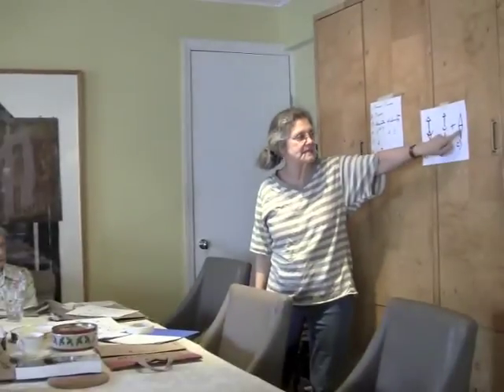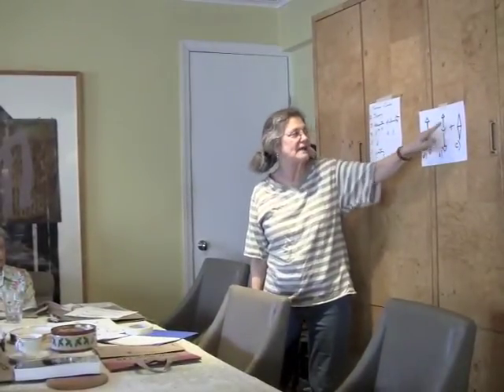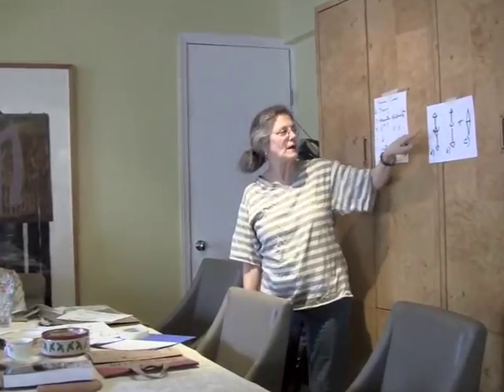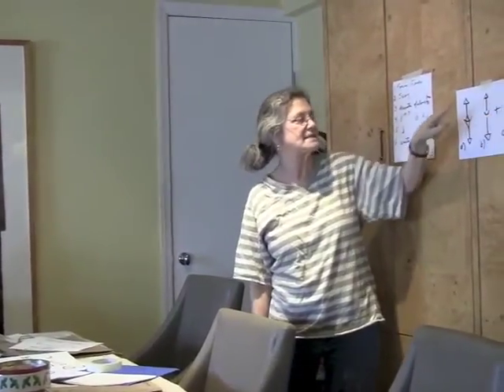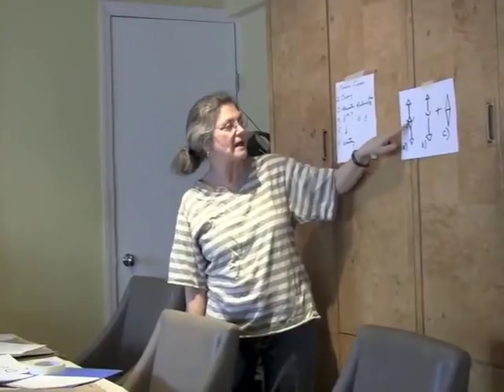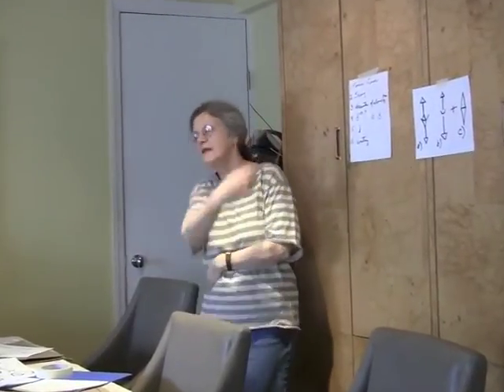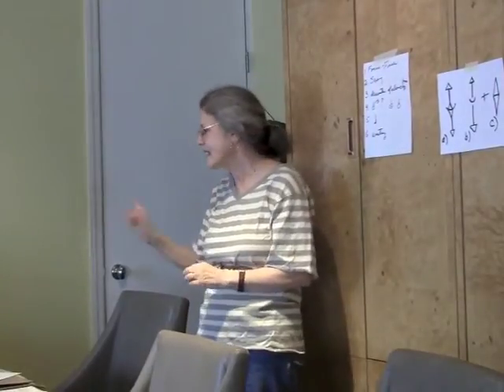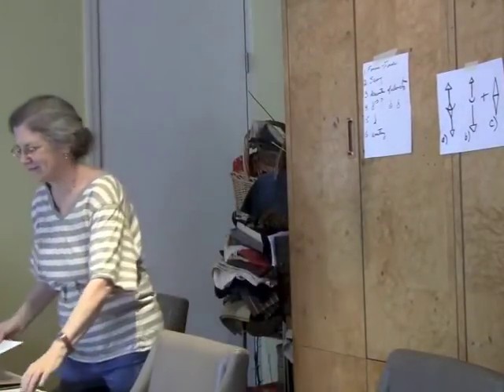DNB Theory Meeting Oct 13, 2015-video 4